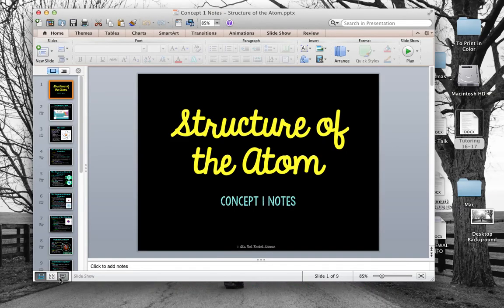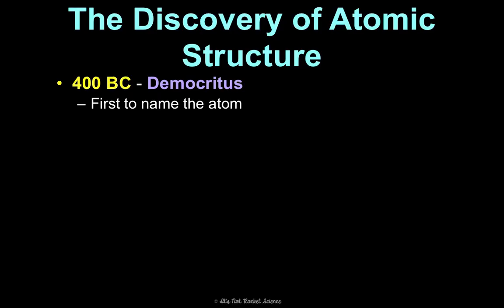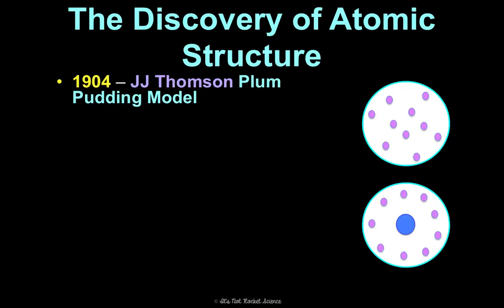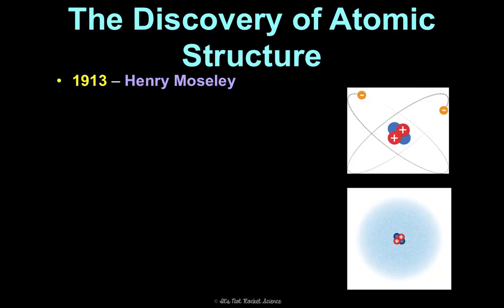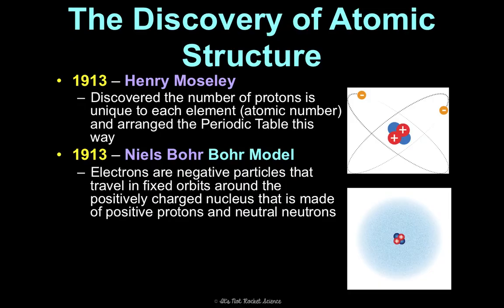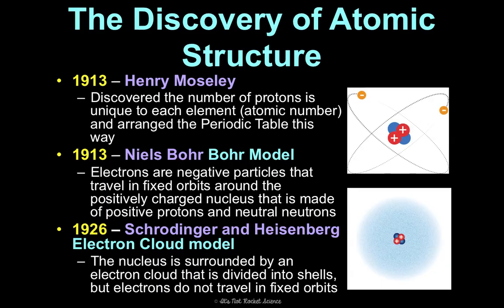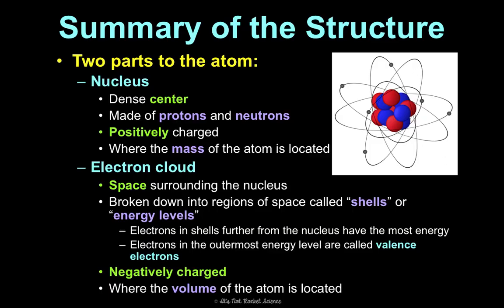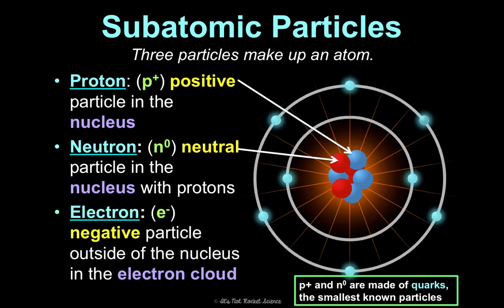Unit 7 Atomic Structure Concept 1 Notes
Structure of the Atom